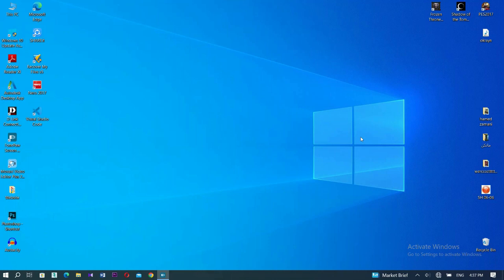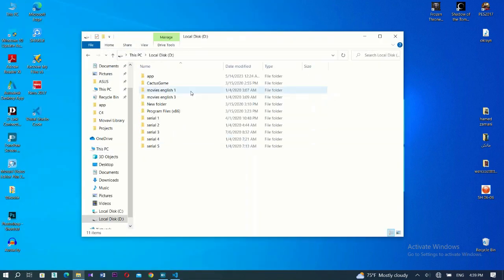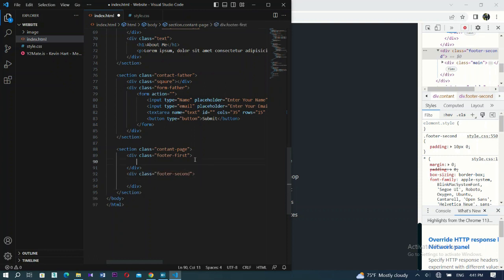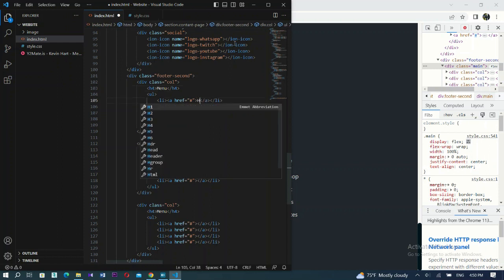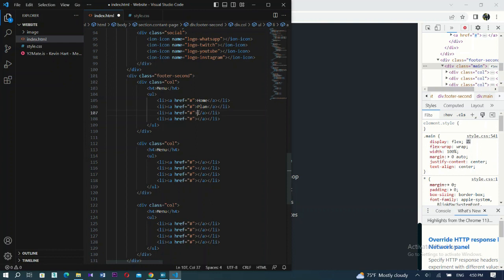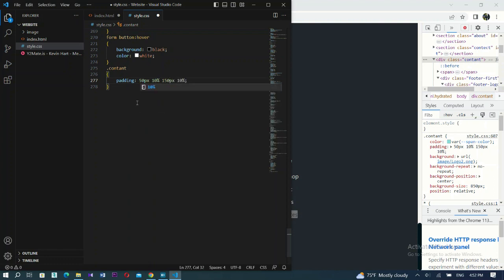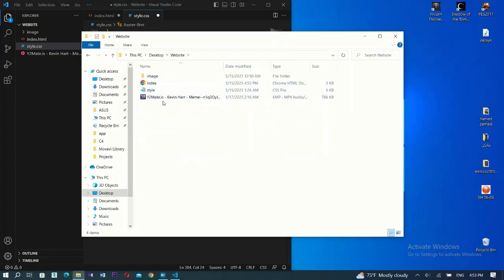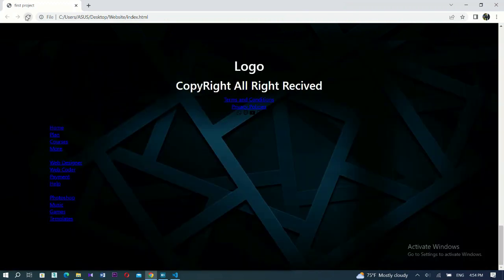Learning CSS finishing website last part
Learn How To Build a Complete Website Just by Using HTML And CSS, And be Ready to Create New Code, Complete HTML CSS Project Website Design Tutorial Step by Step to Get What You Learn.

In this video you will learn to finishing website last part for website design using HTML and CSS step by step, You will learn after this course to create Home Page, and About page, a Blog page, And a Contact page.
I create this website just by using HTML and CSS to create and design it and no need to Javascript for this course, after you watch all video you will make beautiful website just by using HTML & CSS

Please make sure you watch this video till the end to grove our channel and make nice video in future.